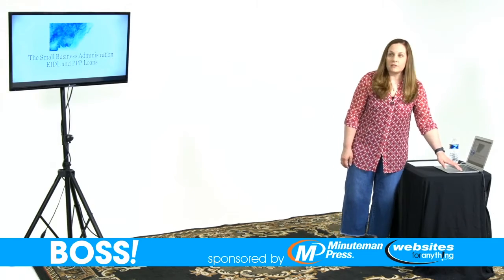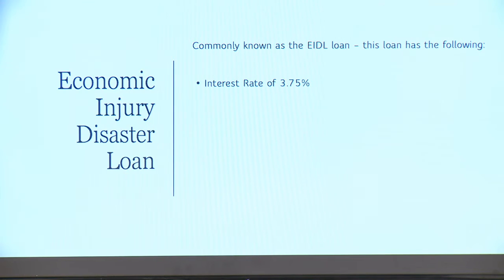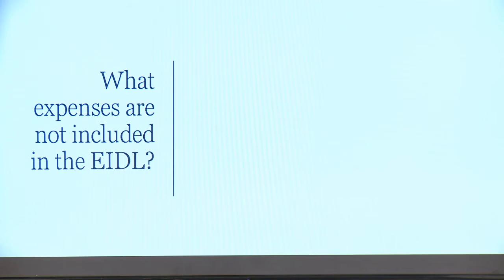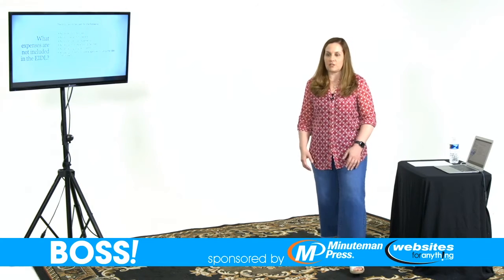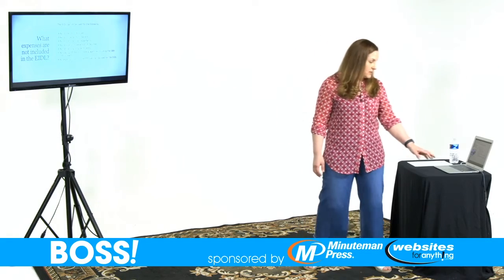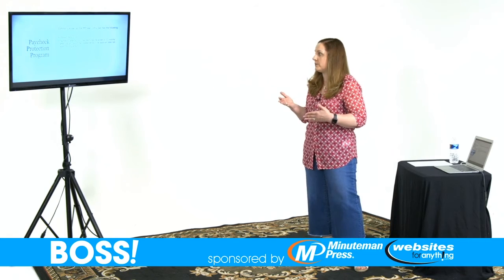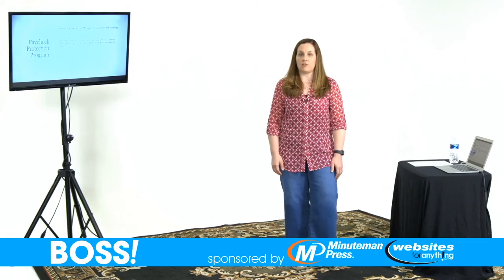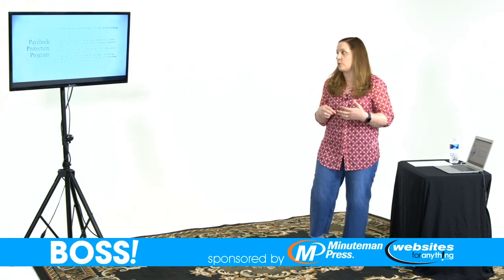What are the funding options from the SBA - BOSS: EIDL and PPP Loans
There are two funding options from the SBA. In this video, Shelley shares what these are and what you can and cannot use them for.